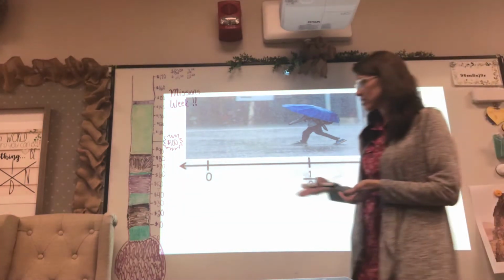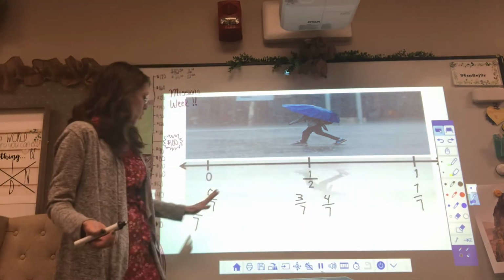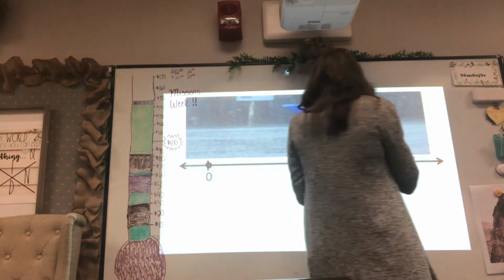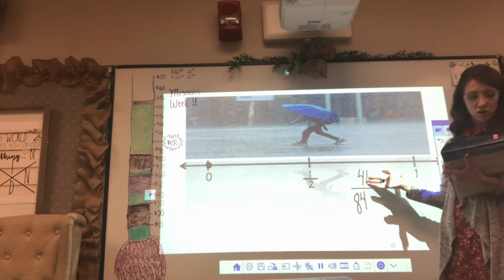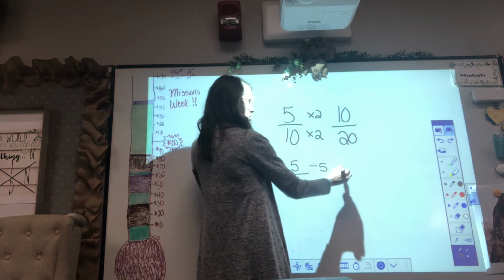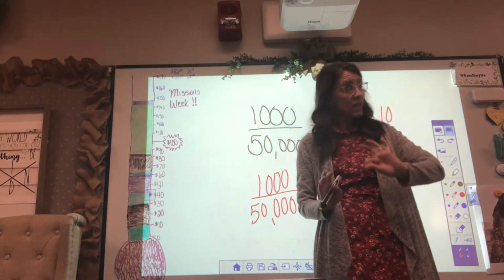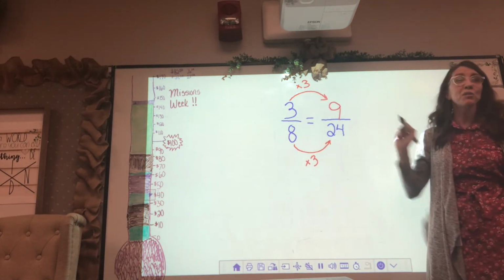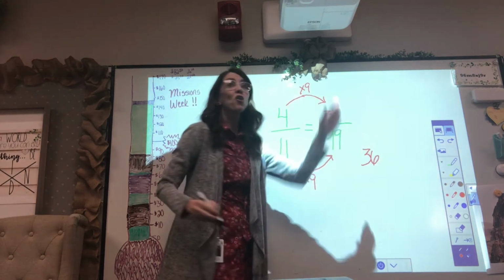5-3 Estimating and Equivalent fractions